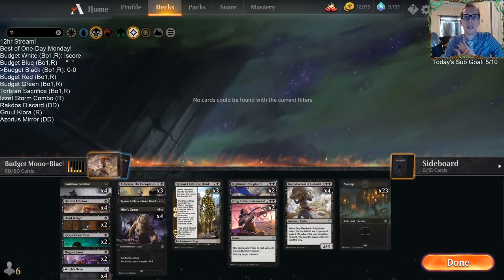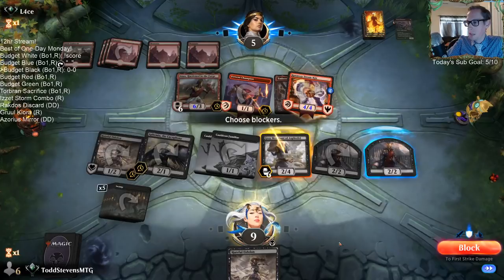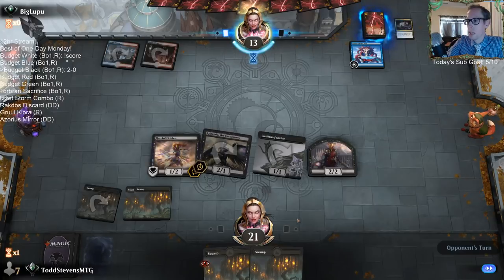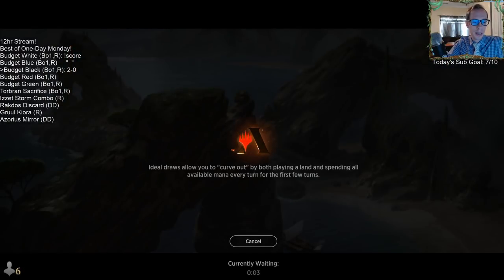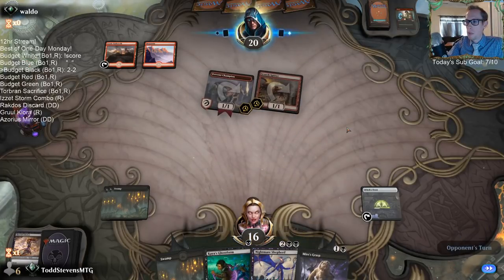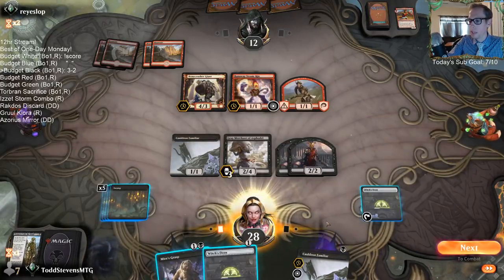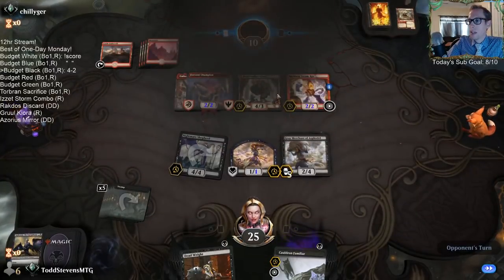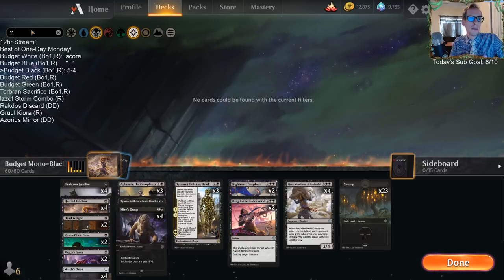Budget Mono-Black in Best of One!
Ranked w/ Budget Mono-Black! MTG Arena - Best of One Standard, 2/3/20